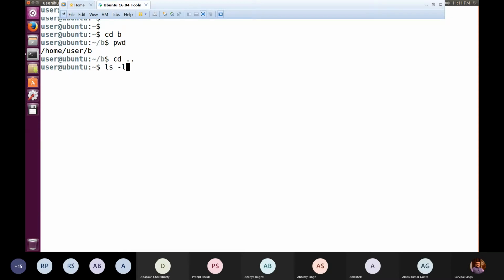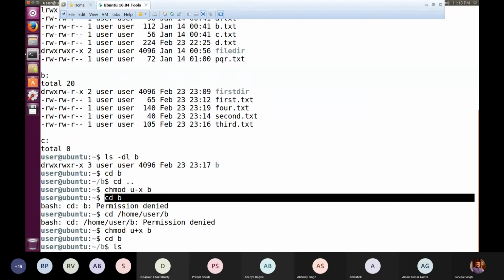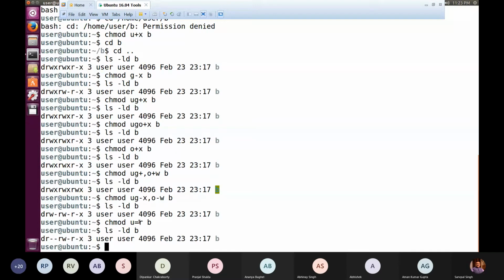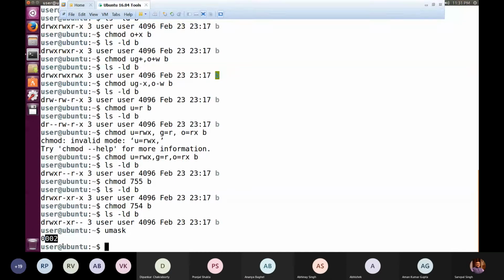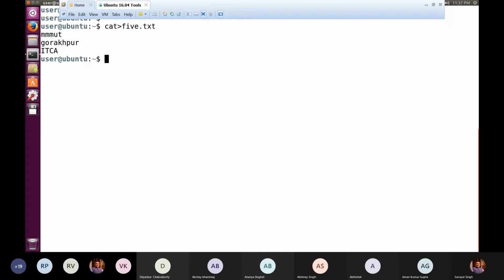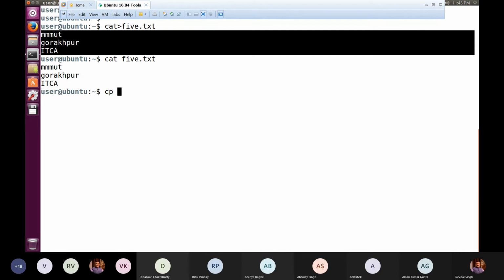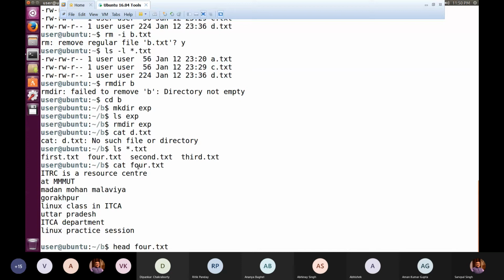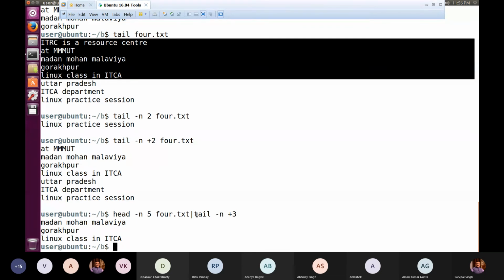Lecture 5 | LINUX | Dr. S.P. Singh | M.M.M. University of Technology | Gorakhpur